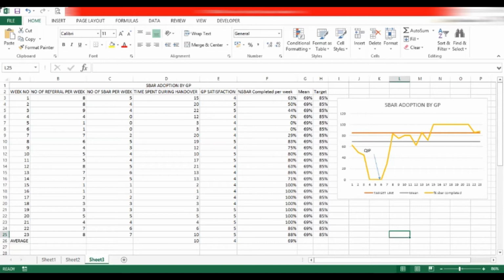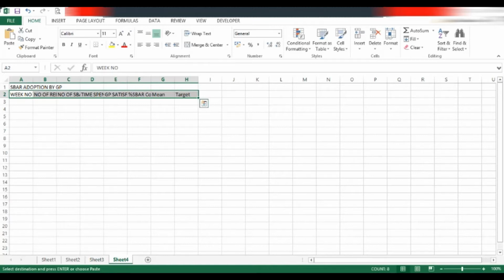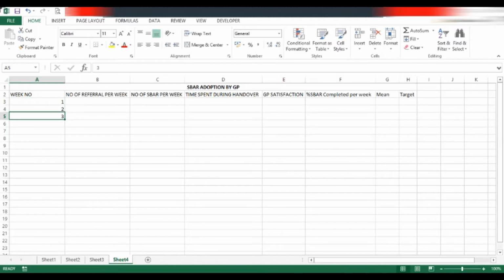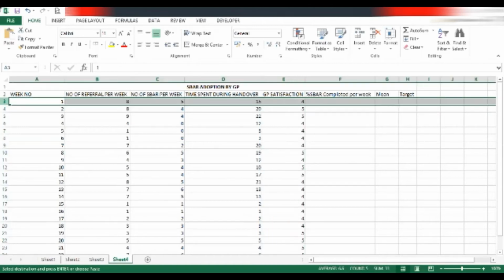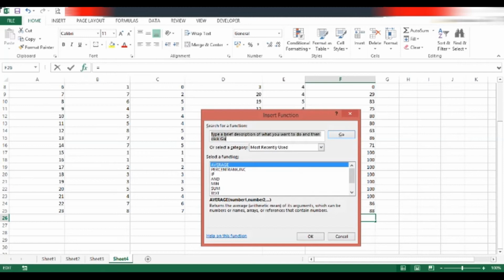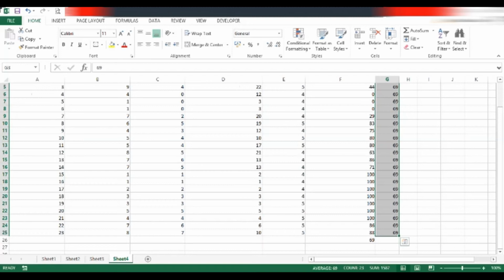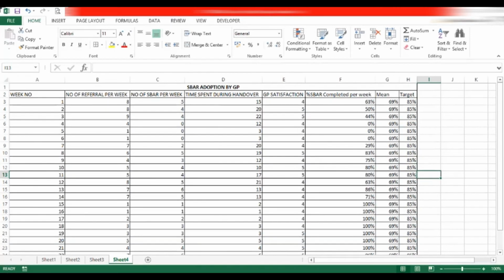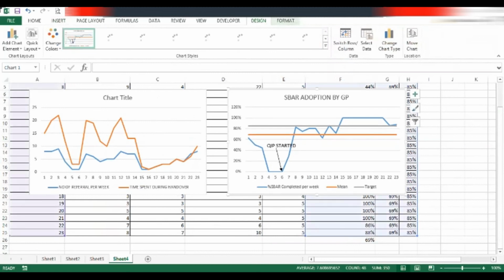QUALITY IMPROVEMENT TUTORIAL: HOW TO CREATE A BASIC TABLE AND RUN CHART USING MS EXCEL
In this tutorial, you will be guided on creating a simple table and a run chart using the MS Excel spreadsheet.